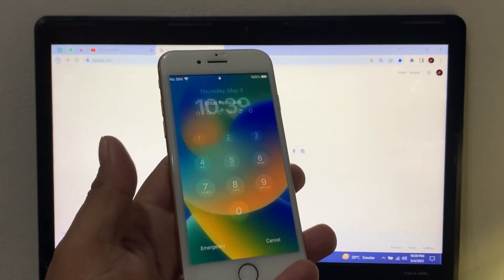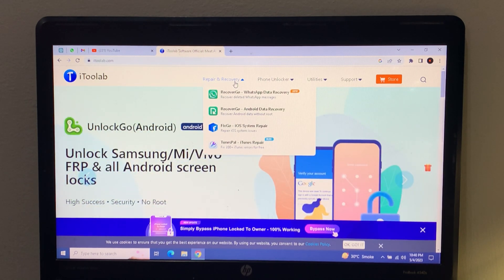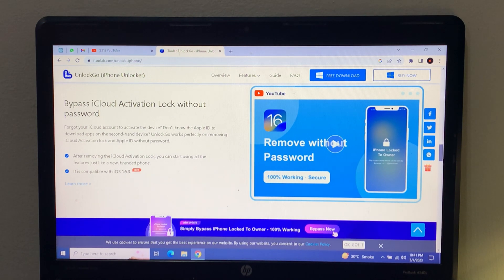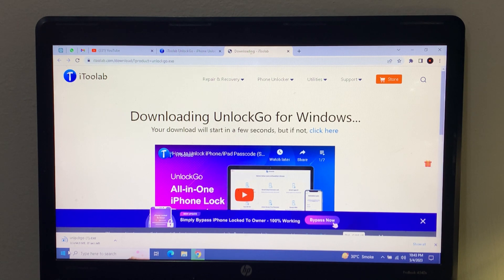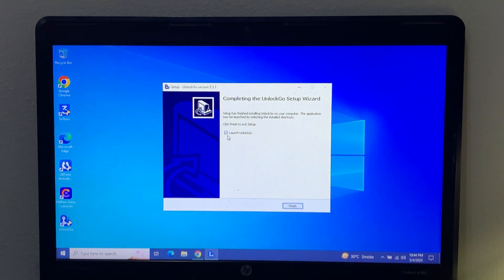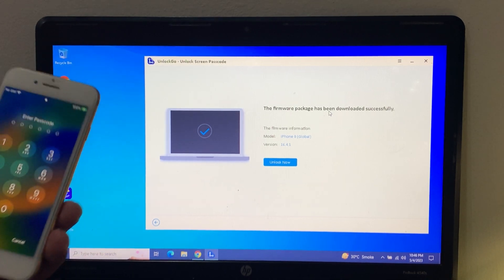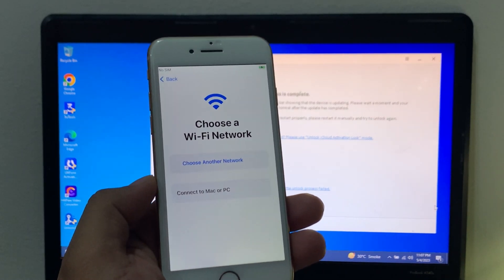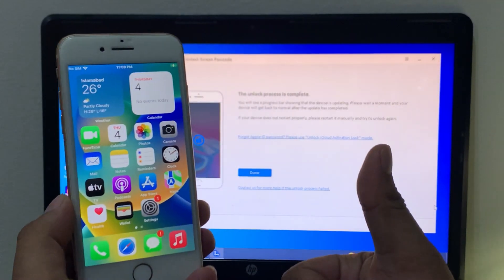How To Unlock iPhone If Forgot Password || Unlock Any iPhone Passcode And Apple iD 2024